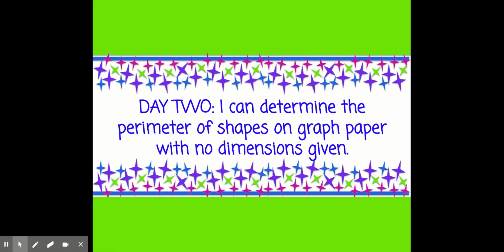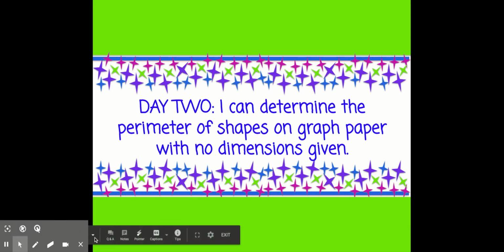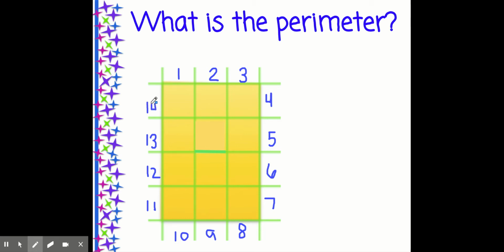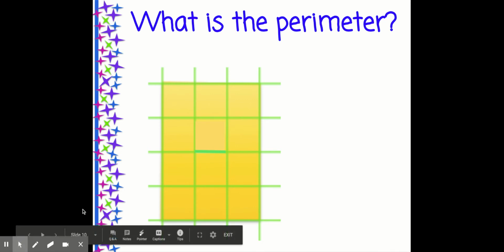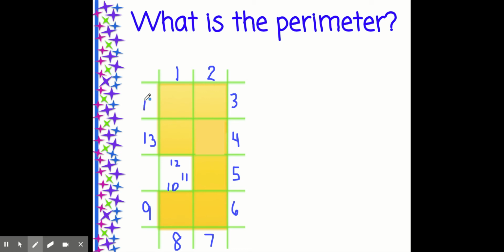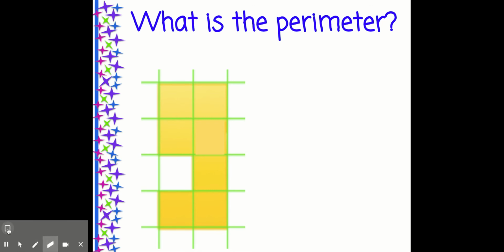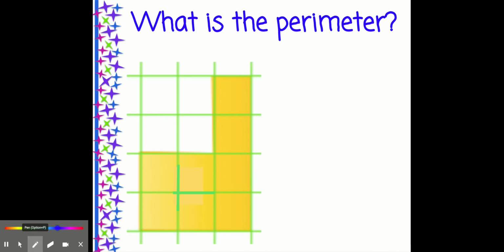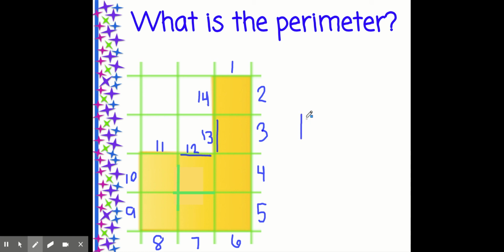Wk6: Day 2: Perimeter on Graph Paper